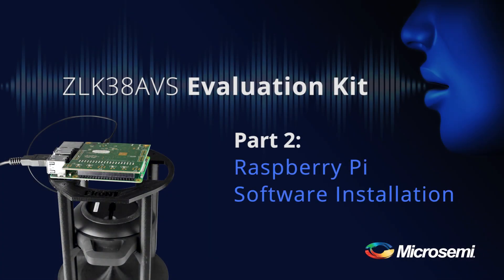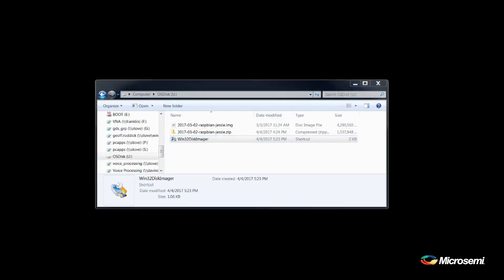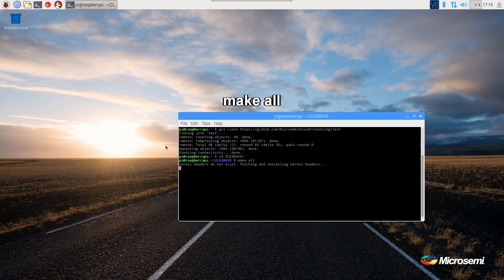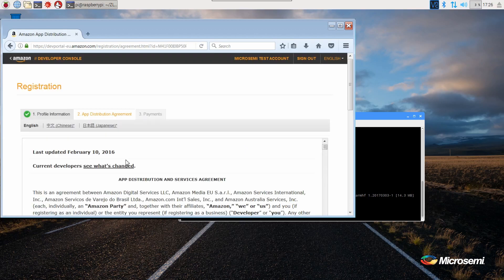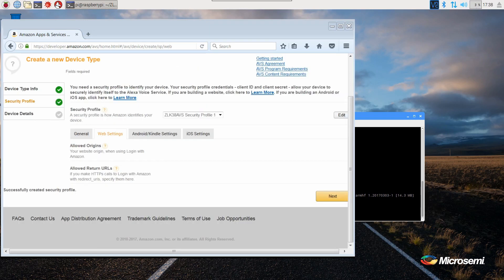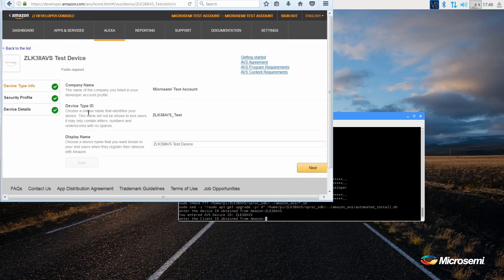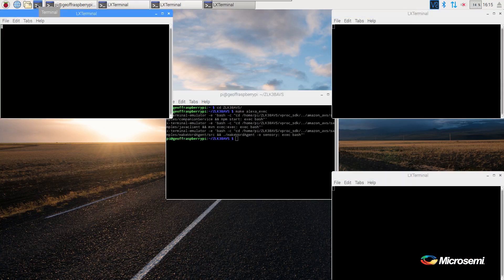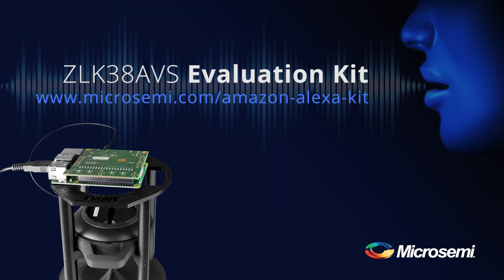Microsemi ZLK38AVS Evaluation KIT; Part 2: Software Installation